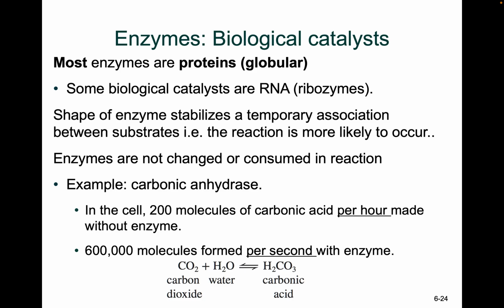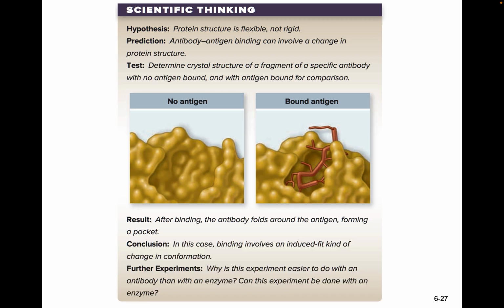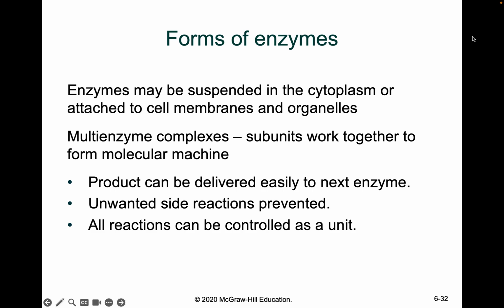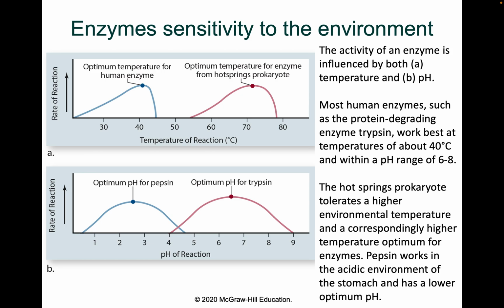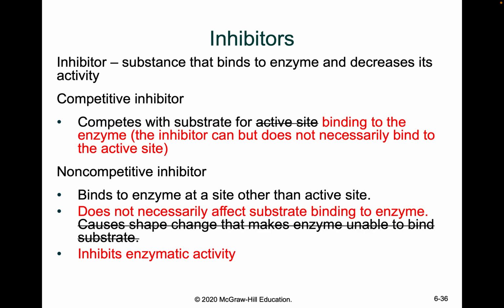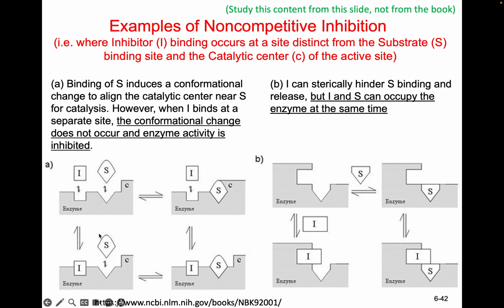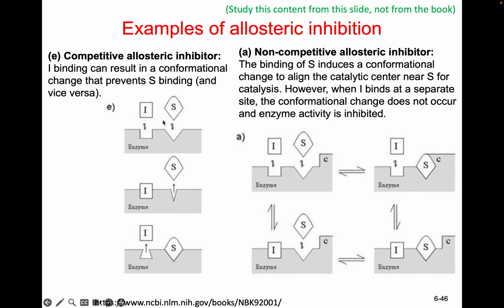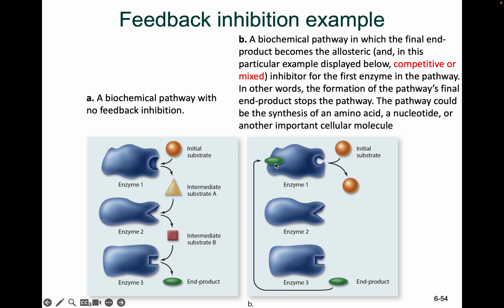Chapter 6 pt3